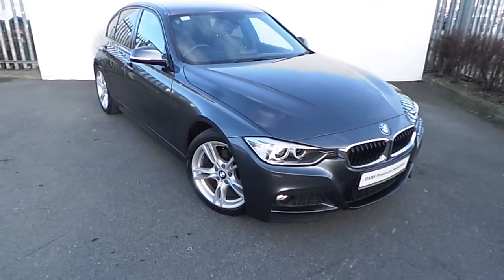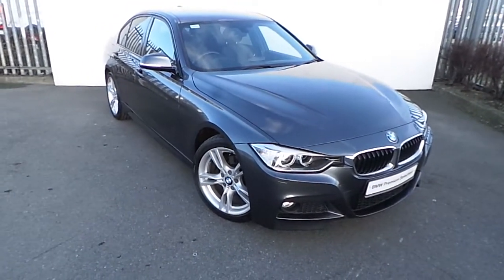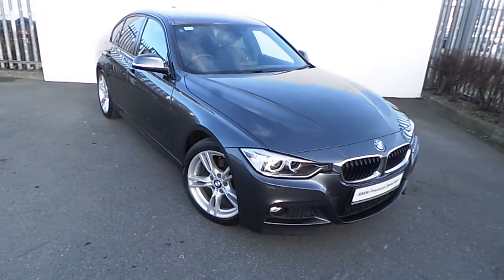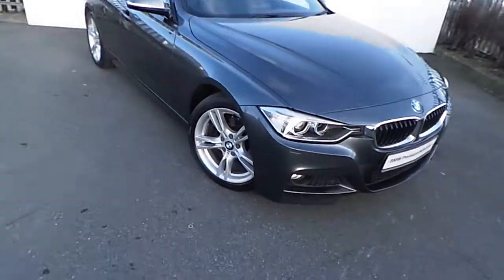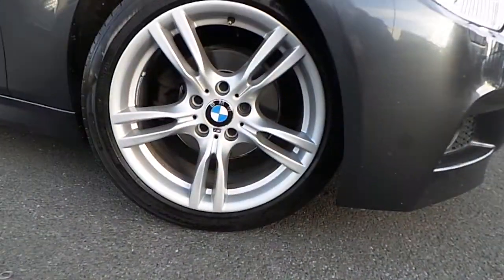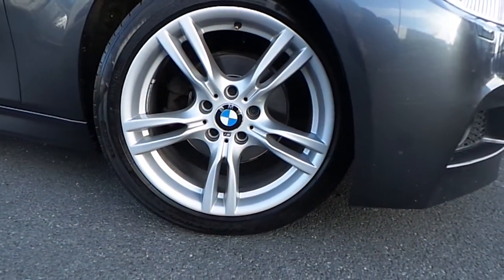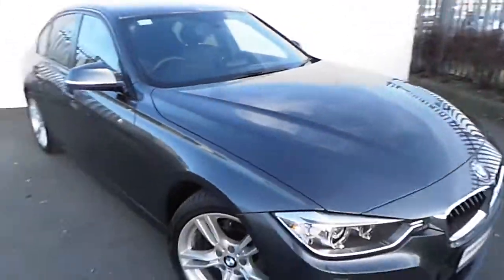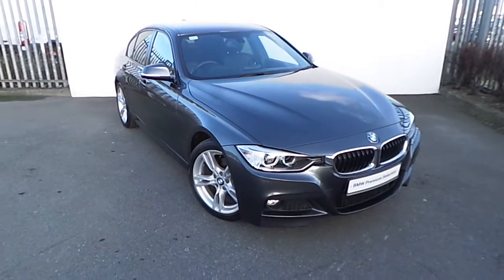131D26282 - 131D26282 BMW 318d M Sport Saloon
Here is a video of our 131D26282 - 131D26282 BMW 318d M Sport Saloon. Please contact Tom Hayes to arrange a test drive today. Joe Duffy BMW 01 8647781